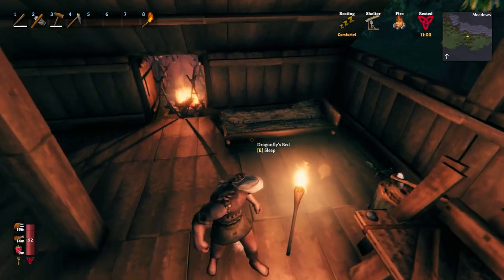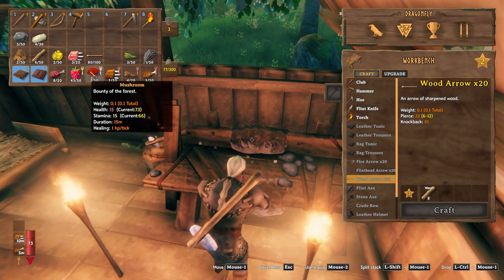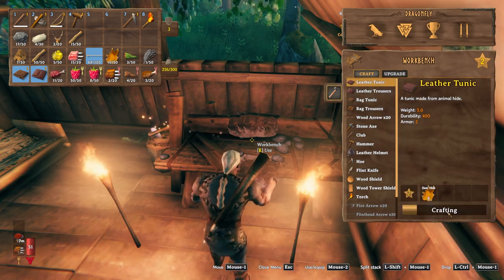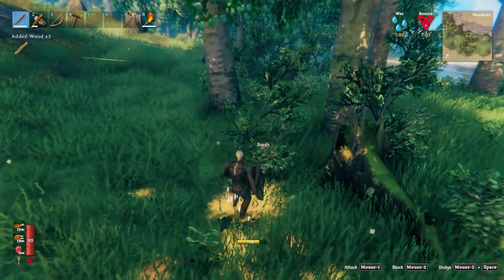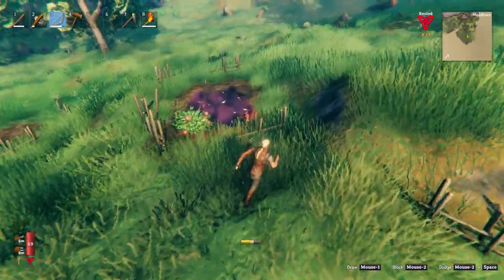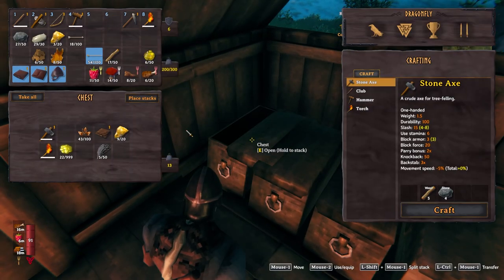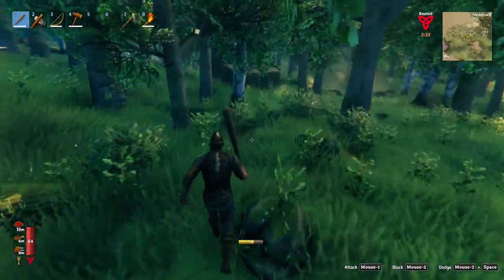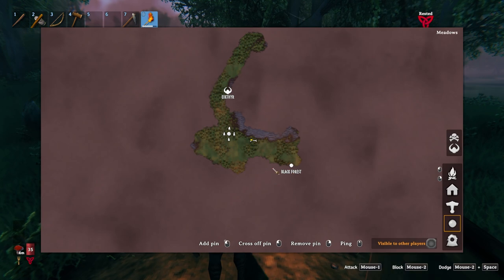Mastering the Workbench Upgrade - Valheim Adventure: Part 2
Valheim Adventure: Mastering the Workbench Upgrade - Part 2

 A new playthrough of Valheim Ashlands, starting at the begining.

I have tweaked the settings to increase resource yield to 1.5 and allow the transportation of ores through protals. This is a personal preference and to save a lot of the grind needed to progress.

For anyone wanting to playthrough this world here's the World key: Hlae26njDZ

Chapters

00:00:00